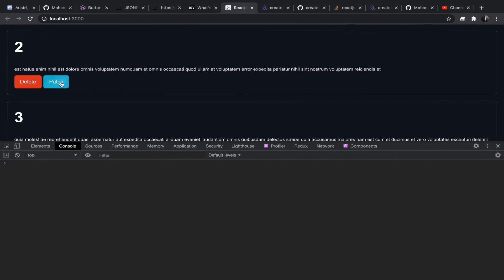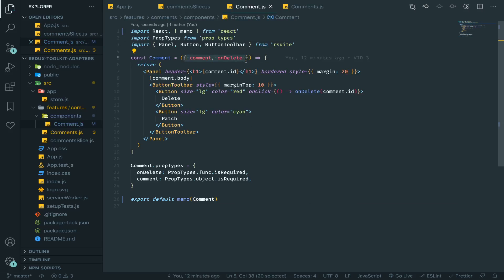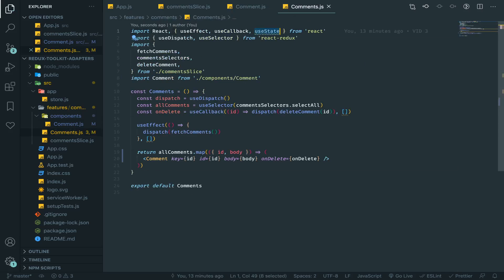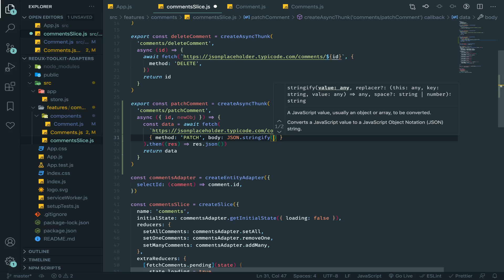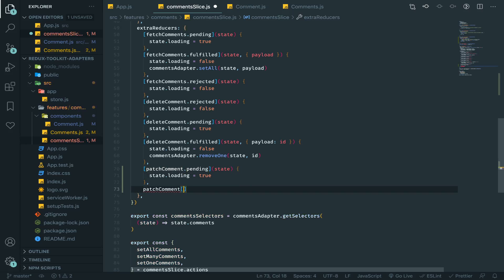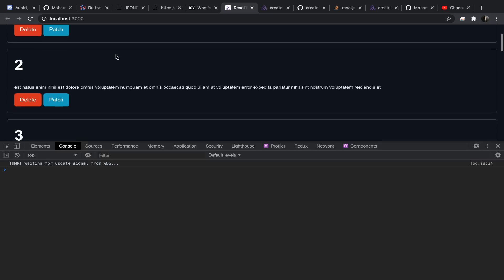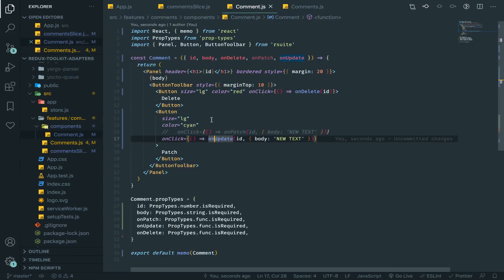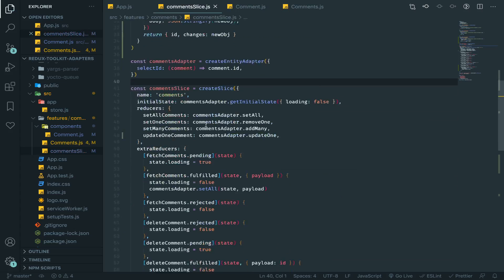04 - Creating a patch action with create entity adapter and create async thunk - redux toolkit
In this series, we'll be going through the createEntityAdapter API and use it with createAsyncThunk